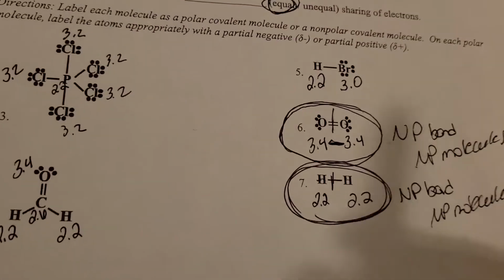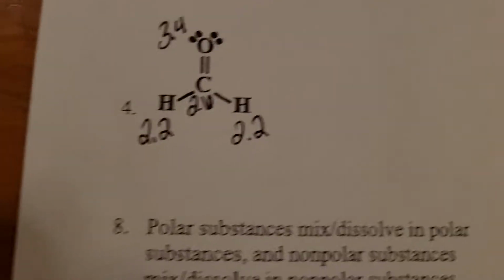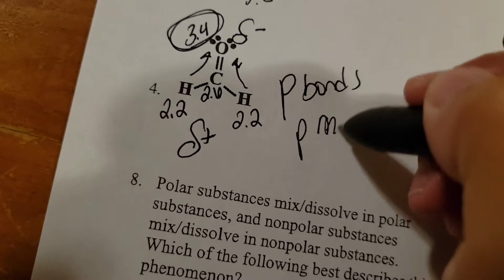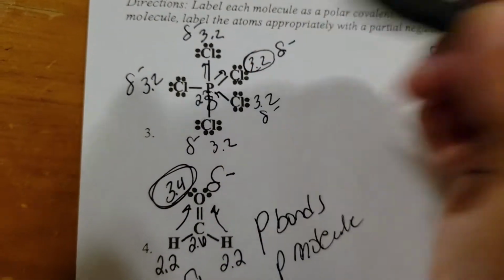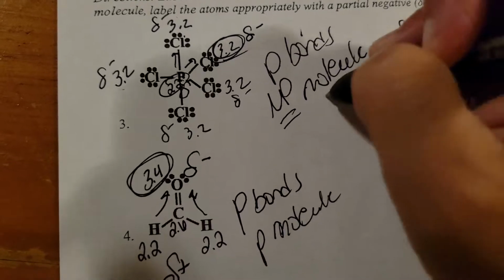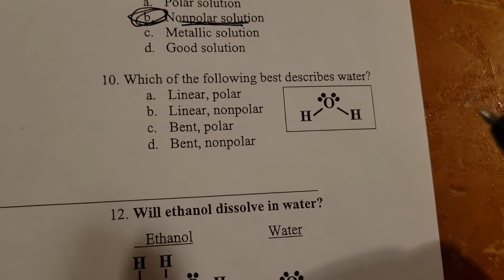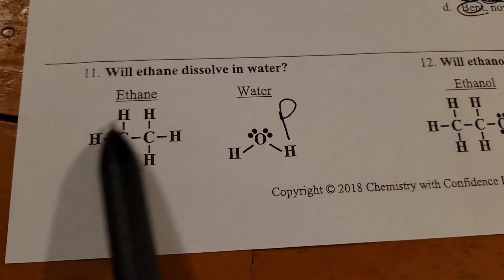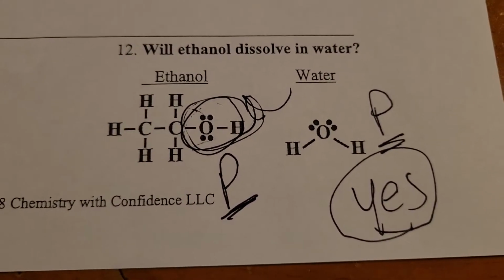Polarity "likes dissolve likes" HW